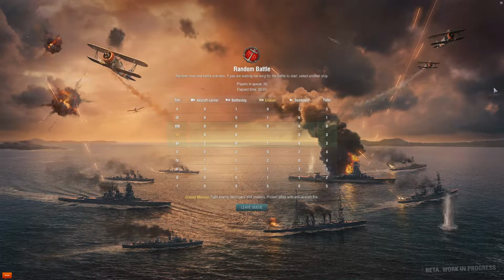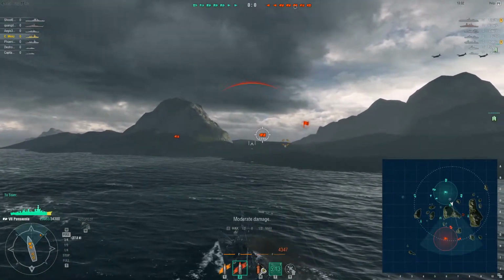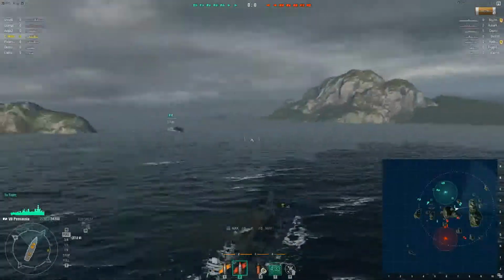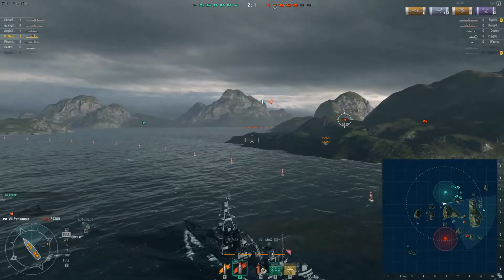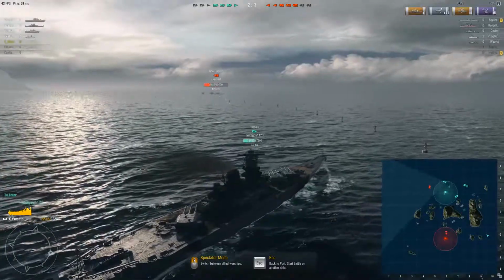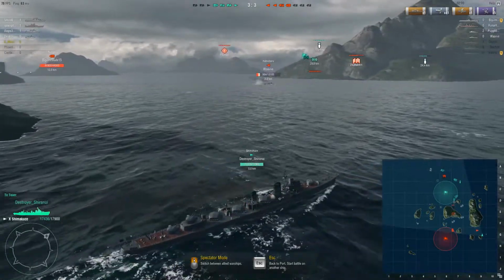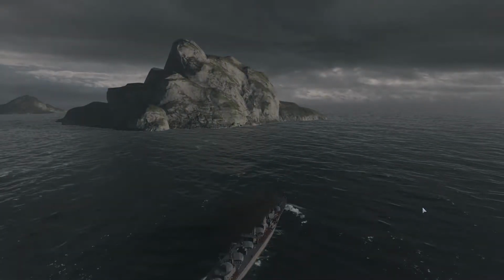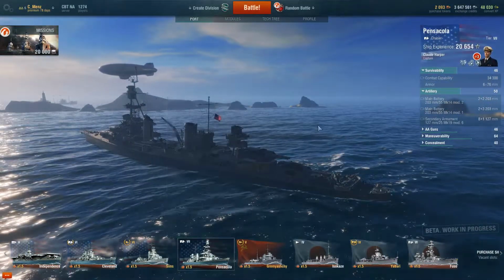World of Warships: USS Pensacola | Most Experience Tier 10 Match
World of Warships commentary for the tier 7 United States Navy cruiser Pensacola where I received the most experience on my team in a match with tier 10 ships.